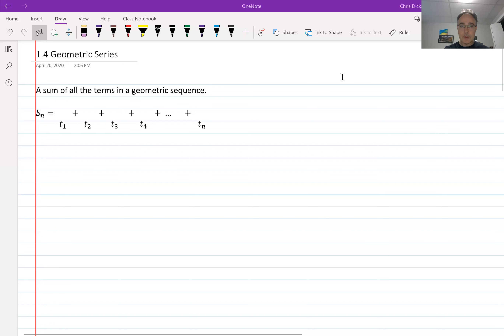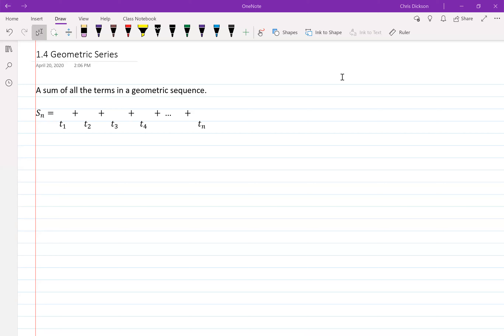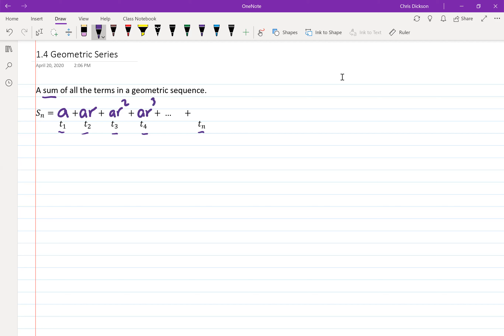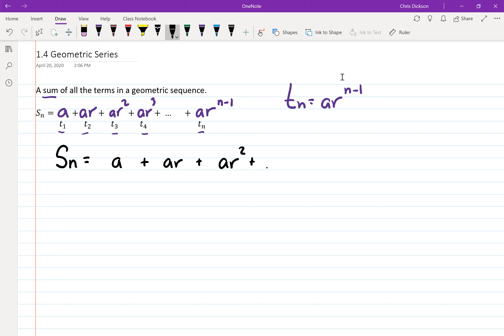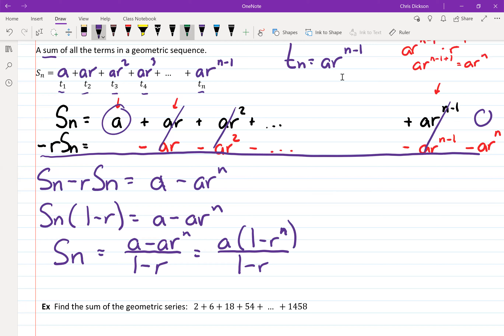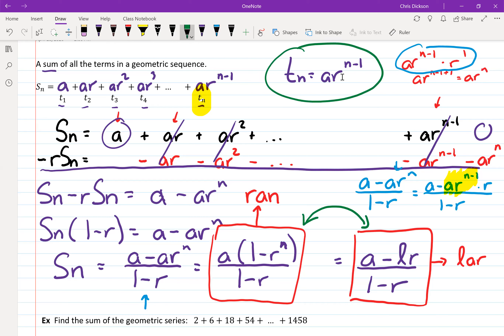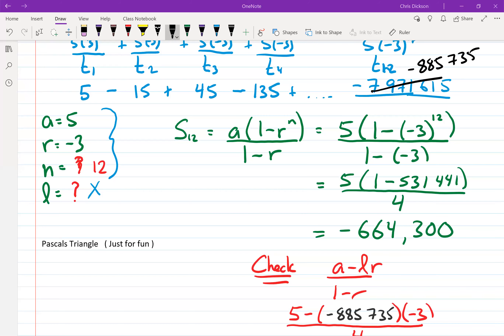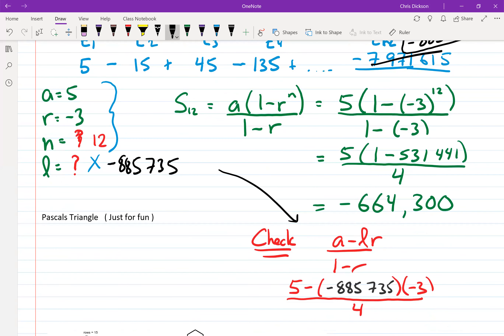Lesson 4.1 Geometric Series